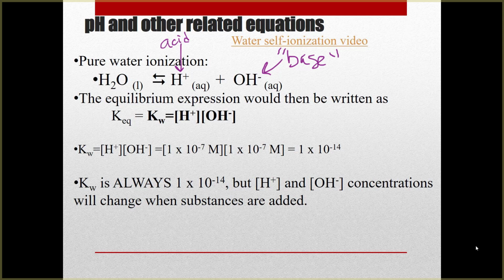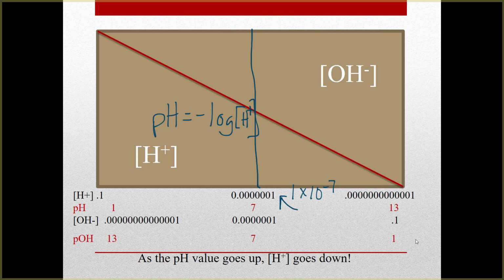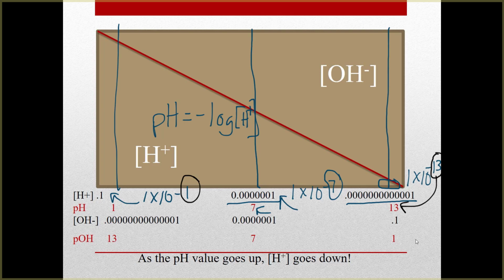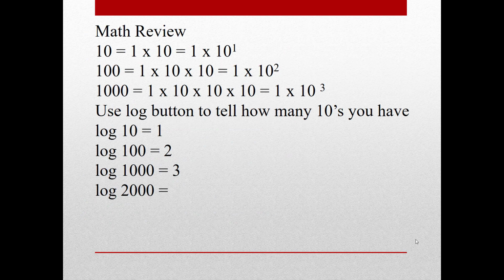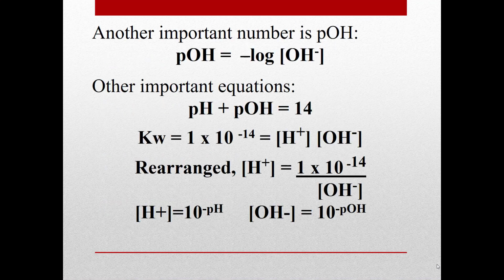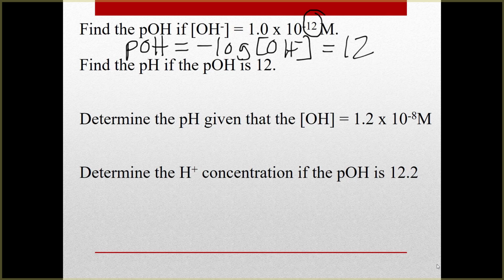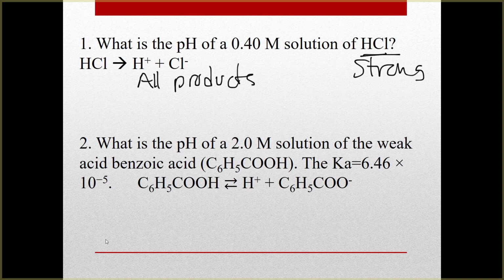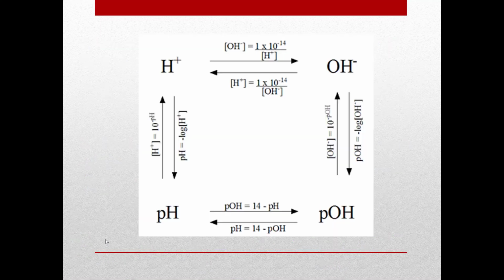13.5 pH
pH and related equations
Kw